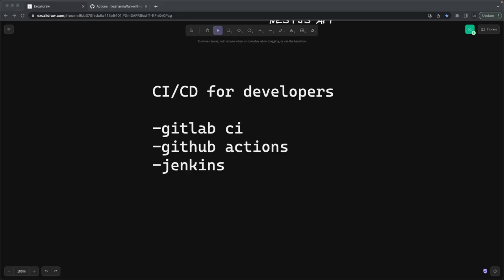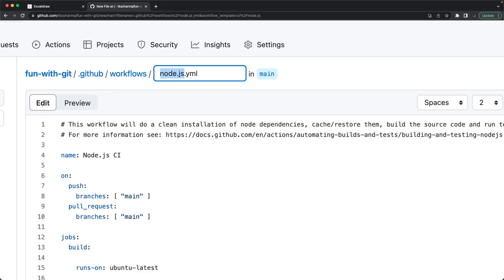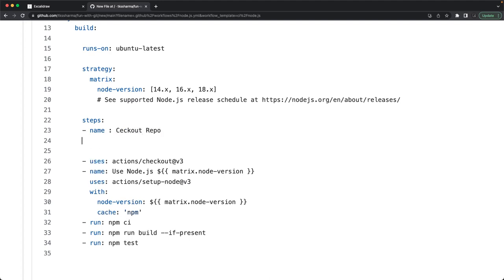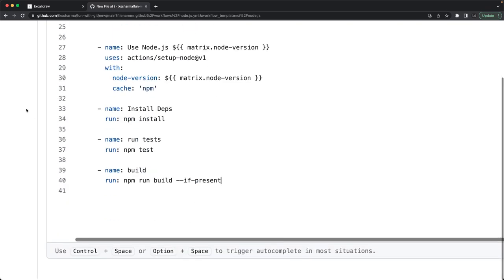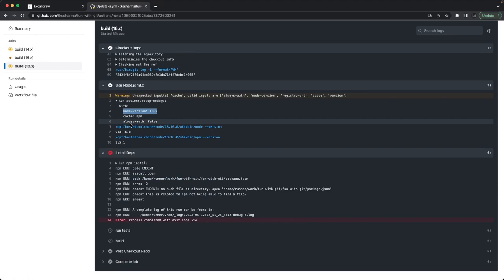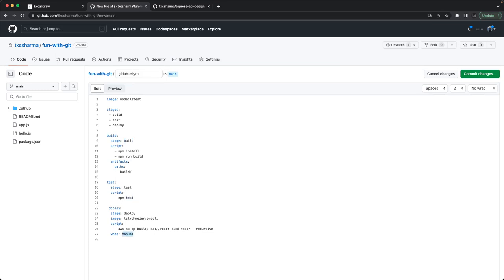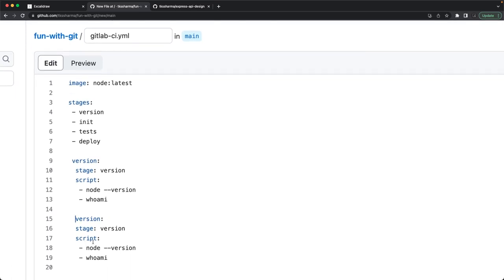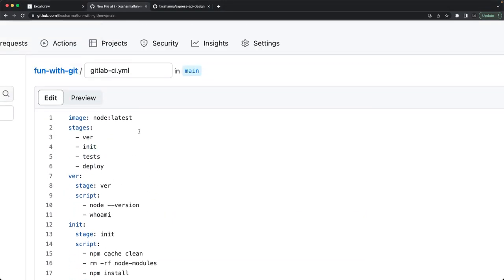GitLab CI vs. GitHub Actions: A Comprehensive Guide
GitLab CI and GitHub Actions are two popular continuous integration and continuous delivery (CI/CD) platforms that can automate your development workflow. In this video, we'll compare and contrast these tools to help you decide which one is best suited for your needs.

Key Topics Covered:

* Overview of CI/CD: Understand the benefits of CI/CD and how it can streamline your development process.
* GitLab CI: Explore the features and capabilities of GitLab CI.
* GitHub Actions: Learn about the features and capabilities of GitHub Actions.
* Key Differences: Compare GitLab CI and GitHub Actions in terms of pricing, integrations, and workflow customization.
* Choosing the Right Platform: Consider your project's specific requirements and preferences to determine the best fit.

By the end of this video, you'll have a clear understanding of the differences between GitLab CI and GitHub Actions and be able to make an informed decision for your projects.

GitLab CI, GitHub Actions, CI/CD, continuous integration, continuous delivery, DevOps, software development, comparison, tutorial